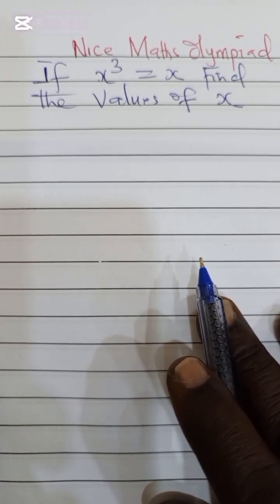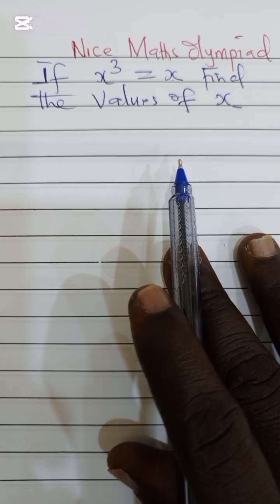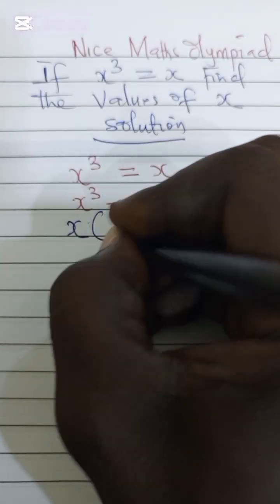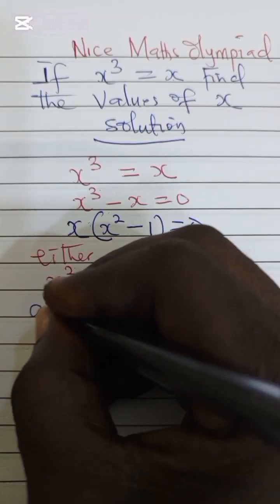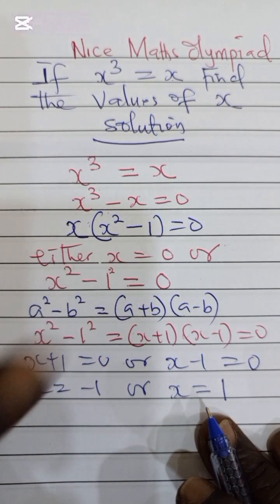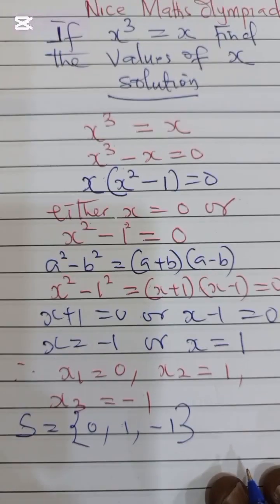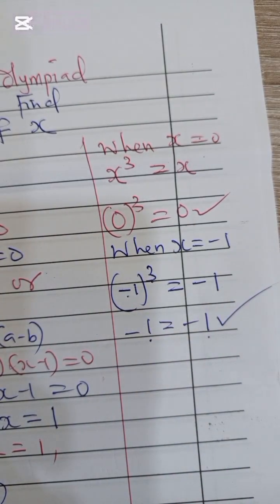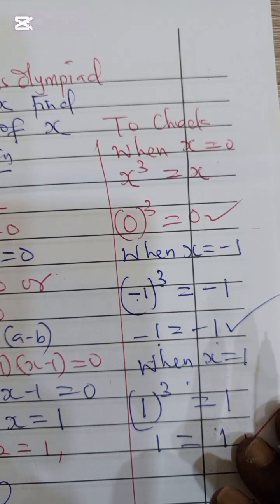Please share and subscribe